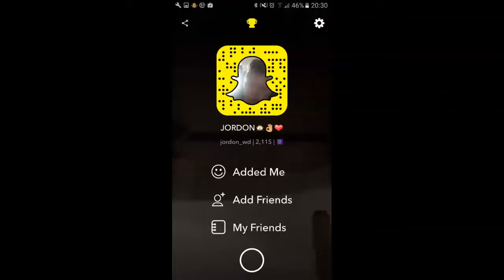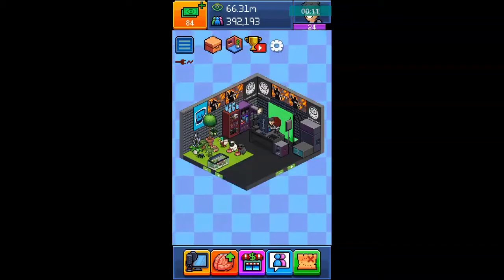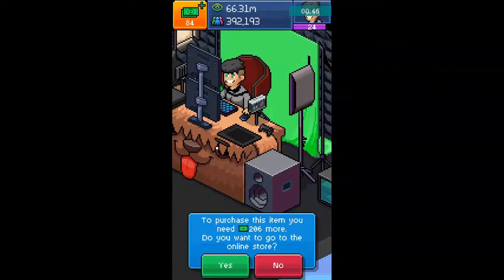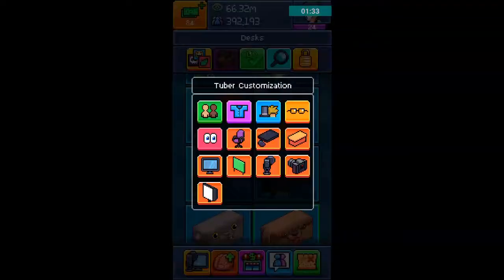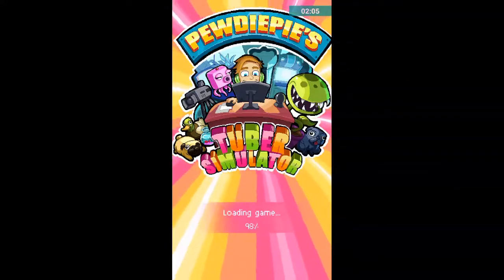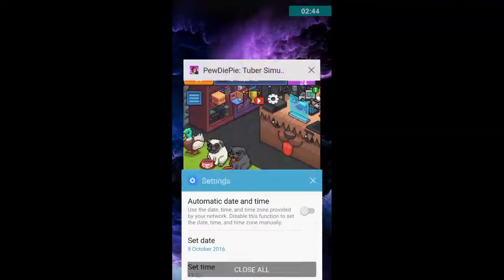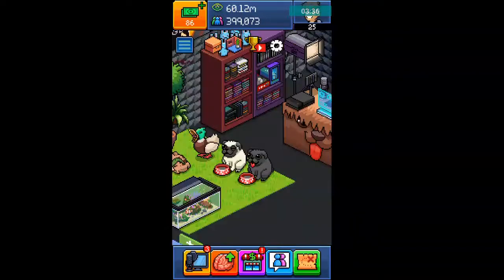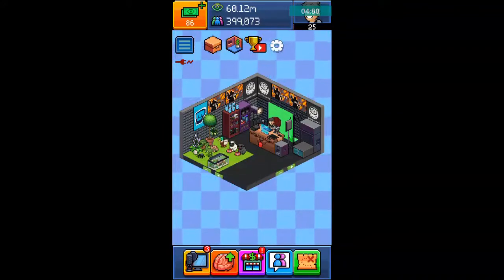PEWDIEPIE TUBER SIMULATOR HACKS!